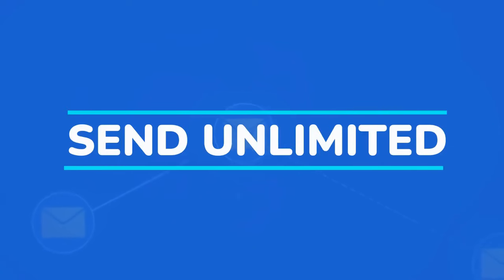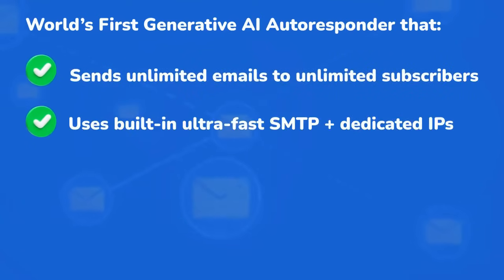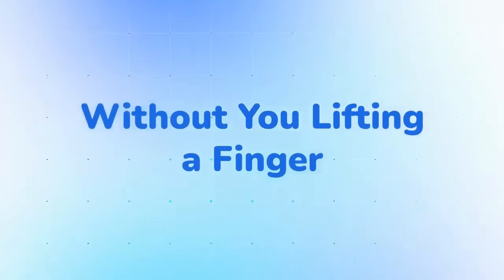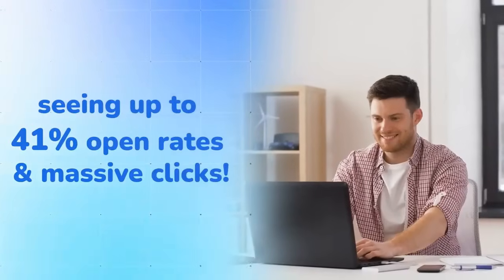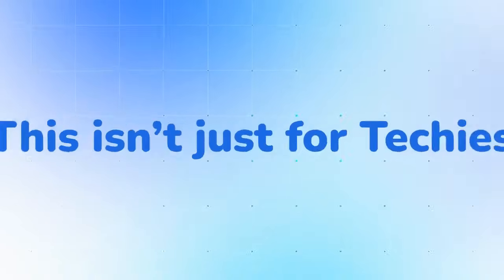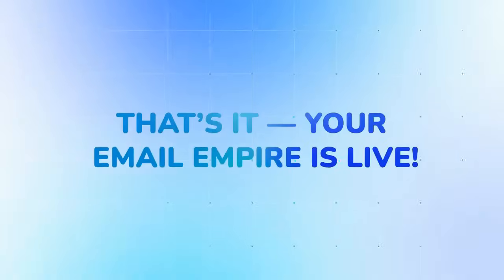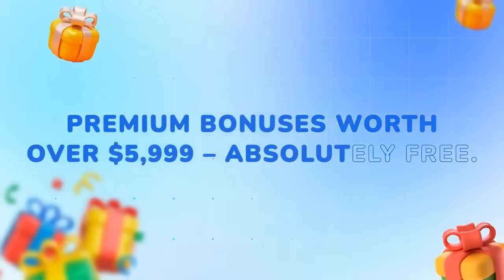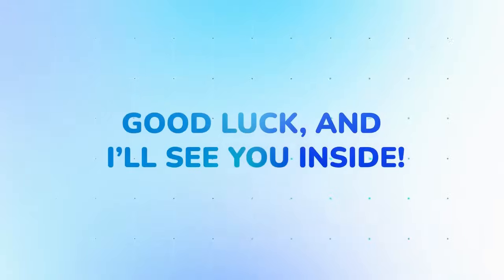MailEmpire AI Review 📧 Stop Paying Monthly Fees for Email Marketing!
In this MailEmpire AI review, I show you how to use AI to write high-converting sequences and hit the inbox every time without the massive monthly costs of Aweber or GetResponse.

🚀 Master AI Software Resource List (2026)